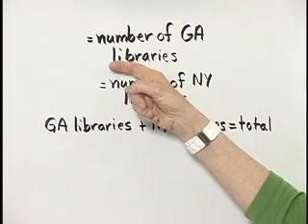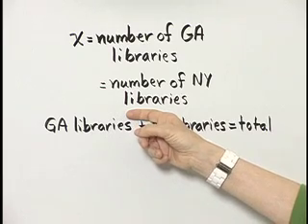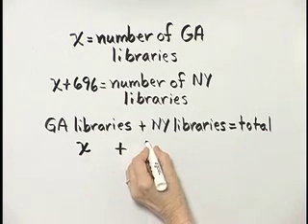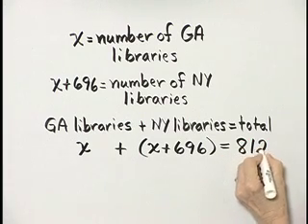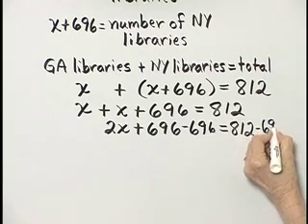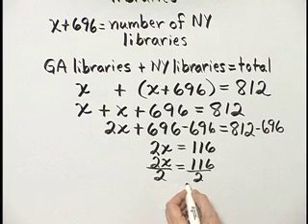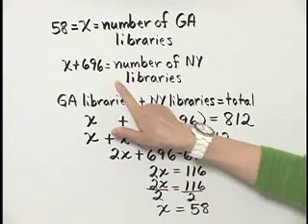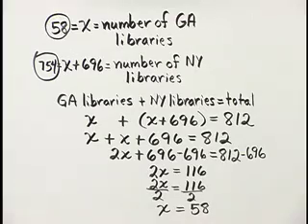Martin-Gay Intro Alg Ch 2 Ex 25